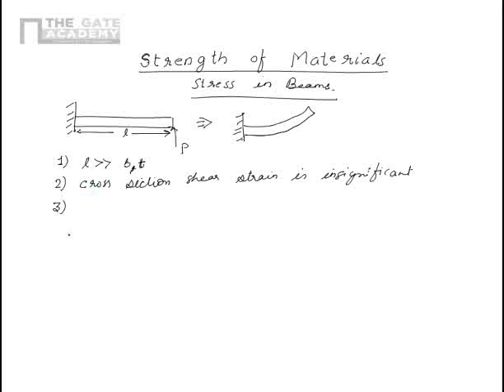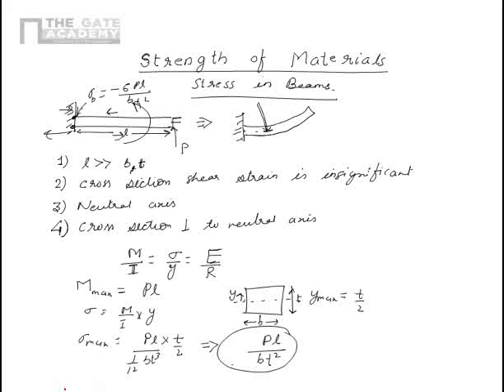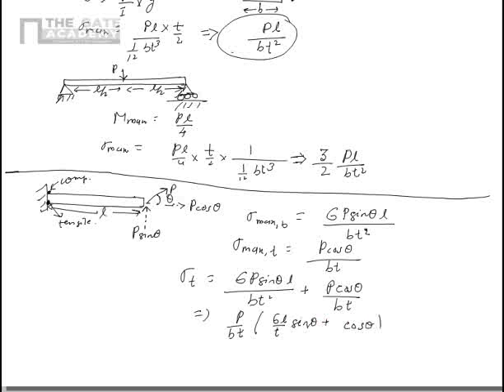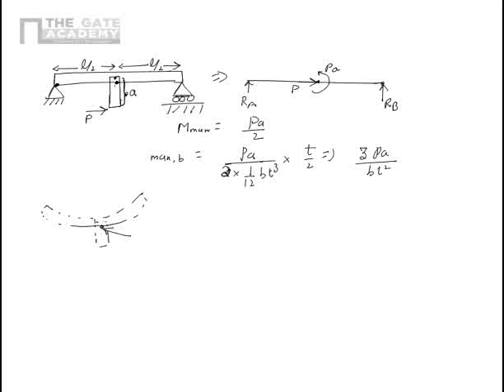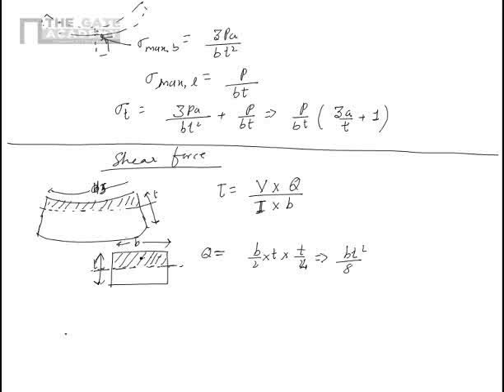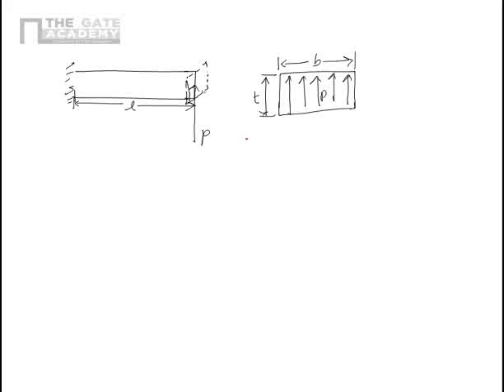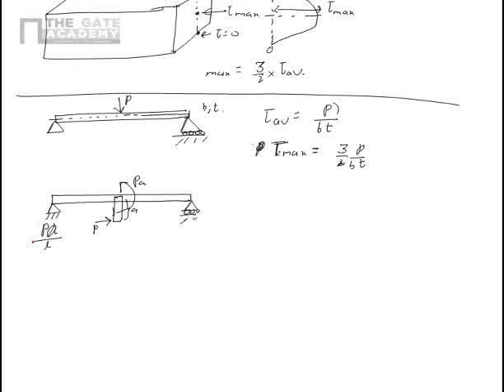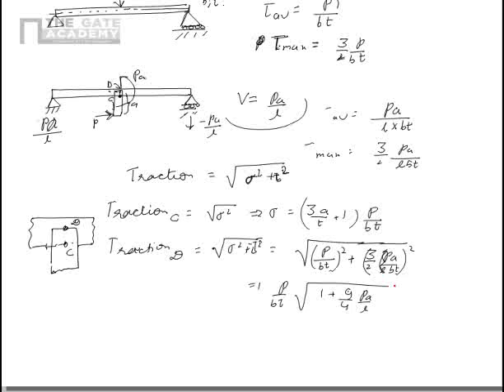8 stresses in beams